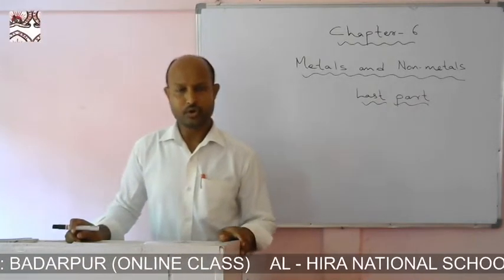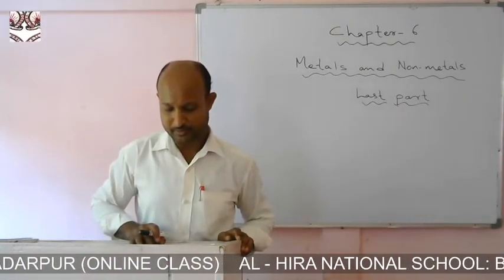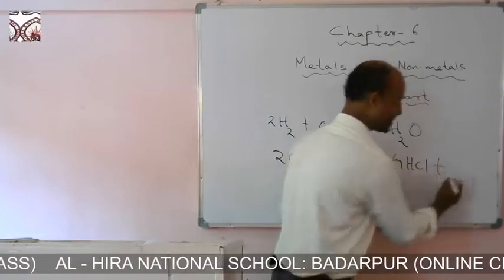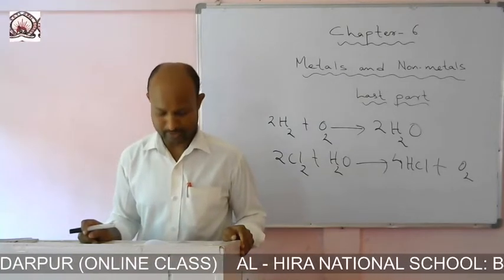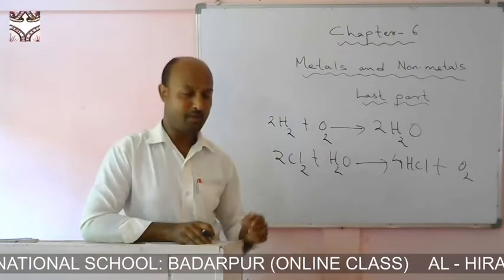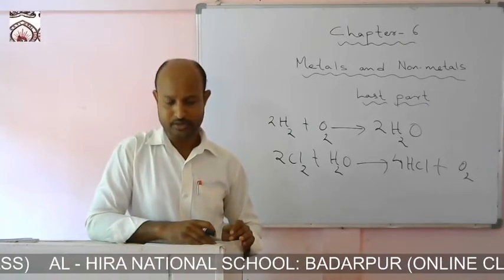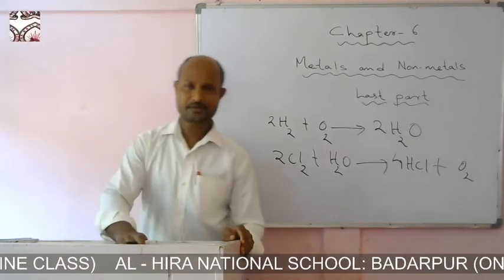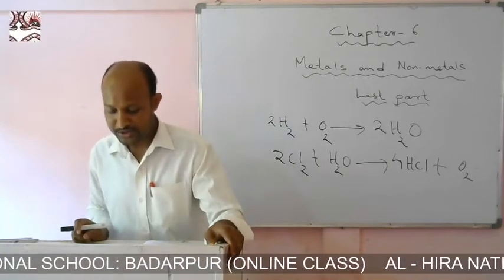Science, Chapter - 6 (last part) of Class VIII